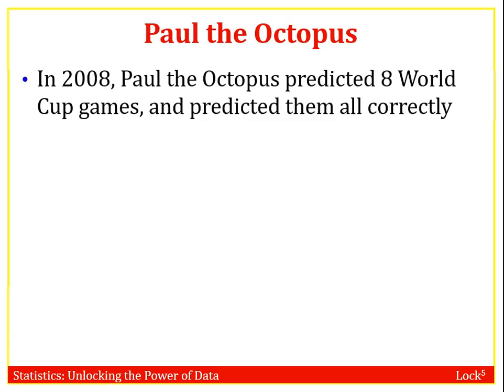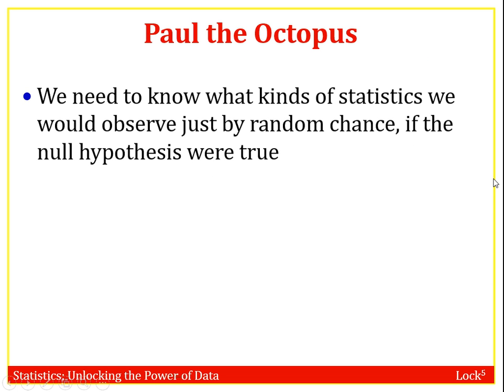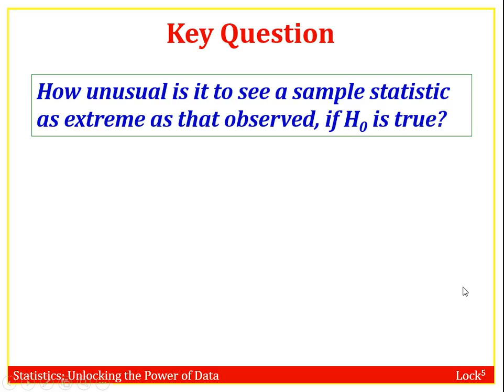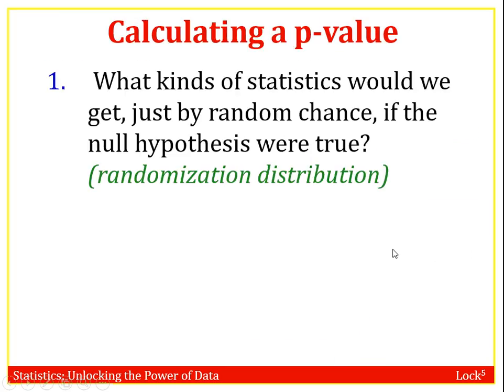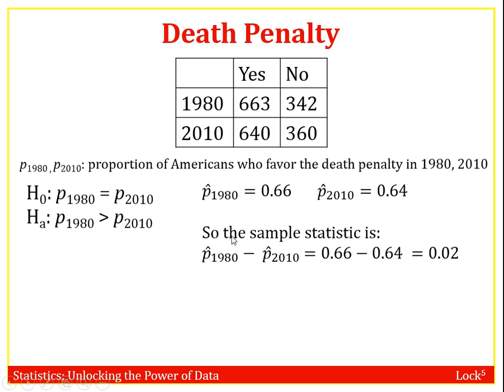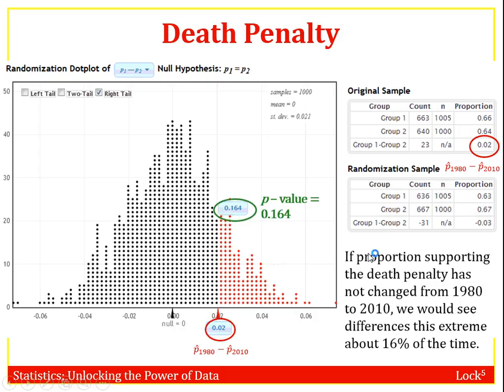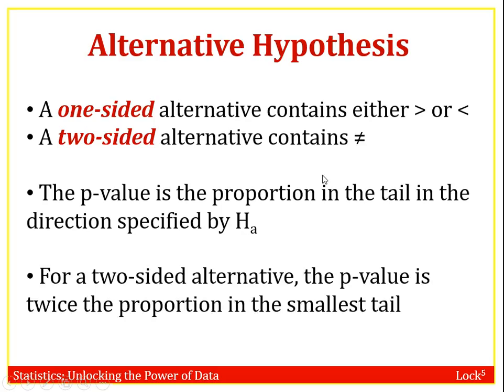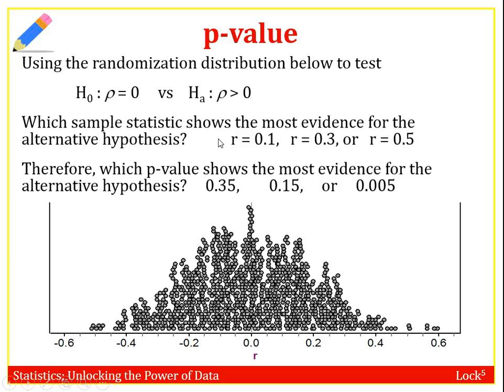Measuring Evidence with P values section 4 2 part 1